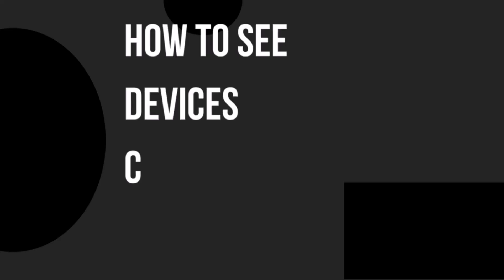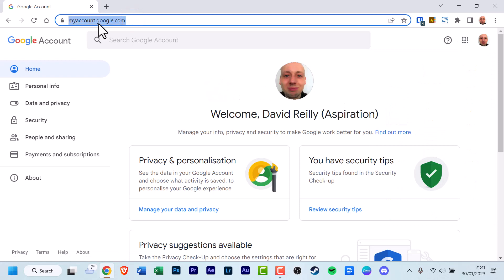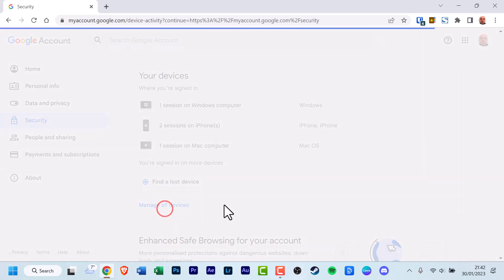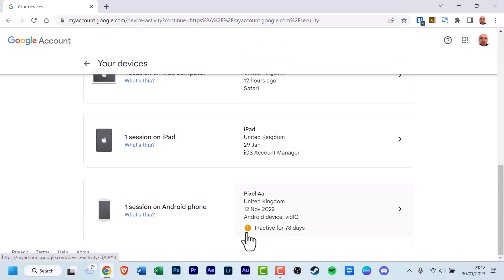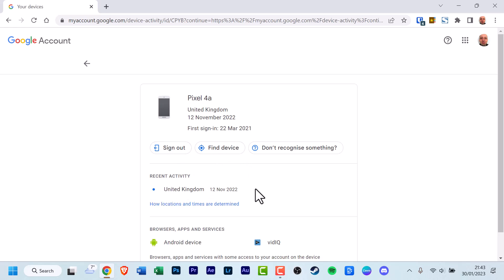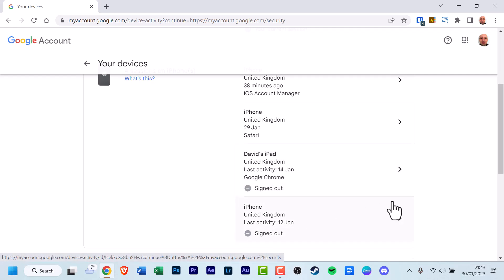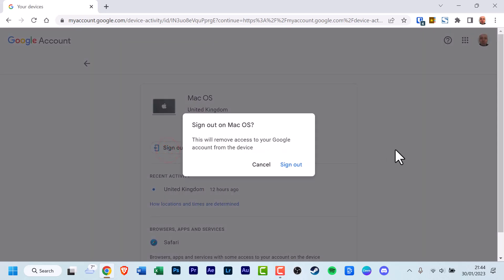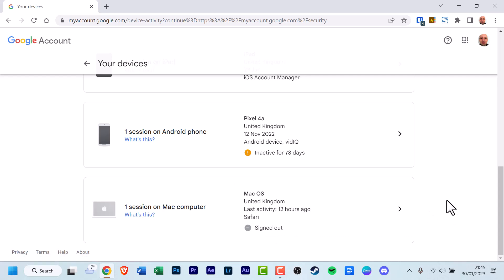How to See Devices Connected to Google Account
In this video, I will show you how to see devices connected to Google account.